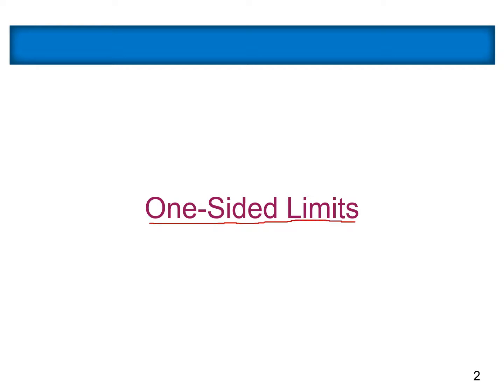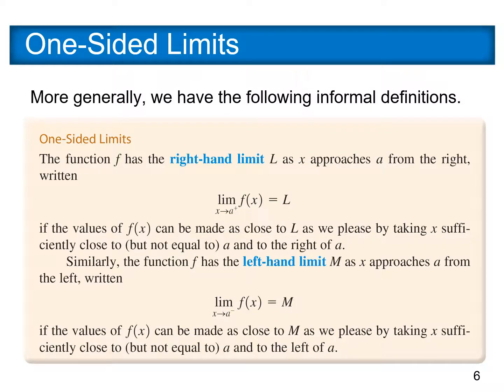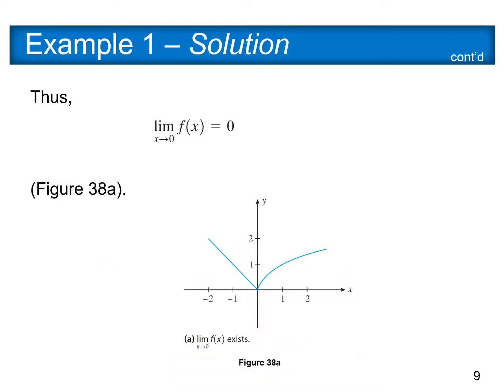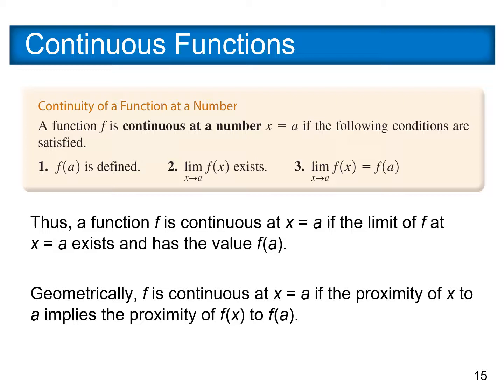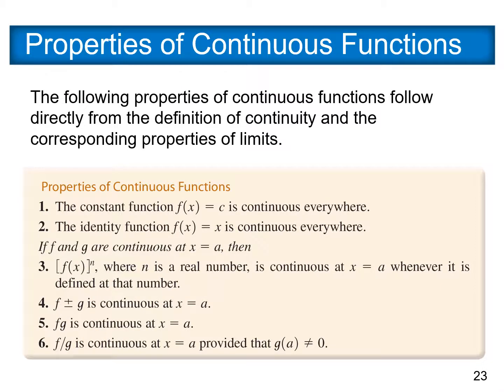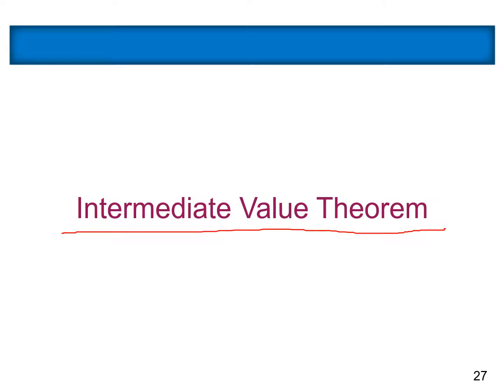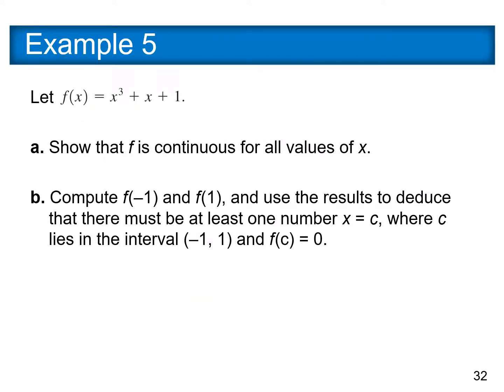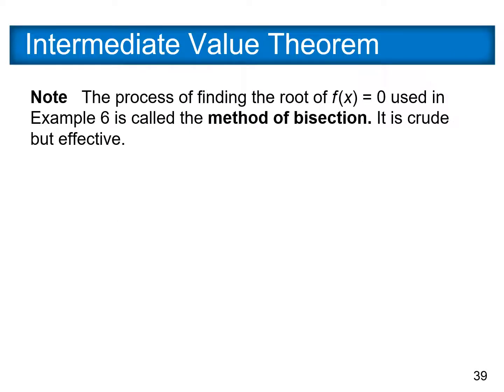Calculus 02.05 - One-Sided Limits